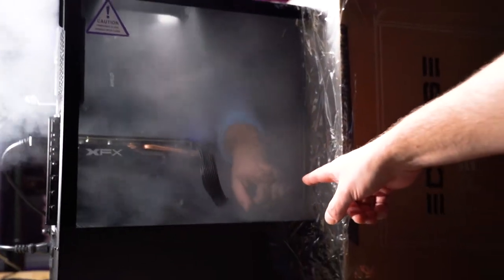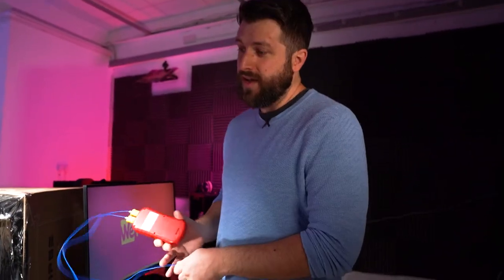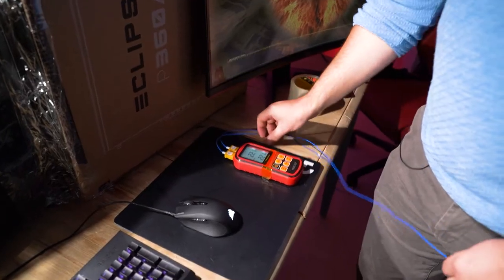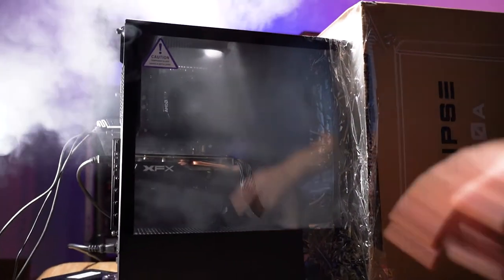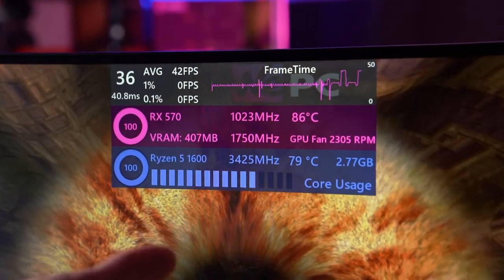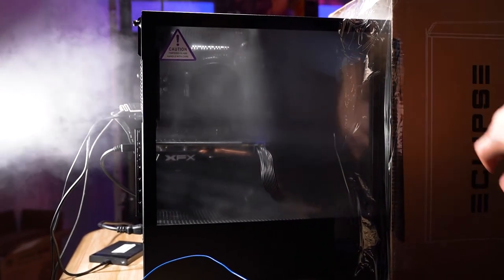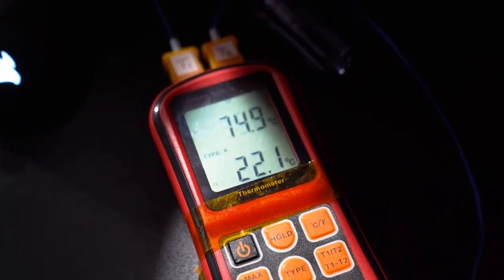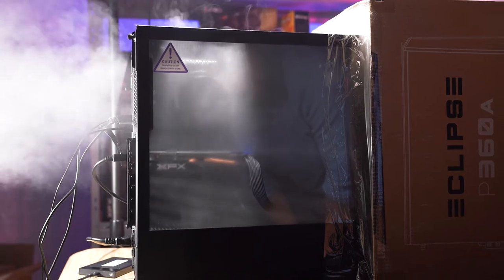The NZXT H510 has terrible Air Flow! Case Testing EPISODE 1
In the first episode of our case testing series, Paul puts the NZXT H510 through it's paces, testing airflow, internal temperatures and more! We will be stress testing our CPU and GPU to get a max temperature and then measuring said temperatures whilst reconfiguring fan setups to see if we can better apply airflow throughout the case!